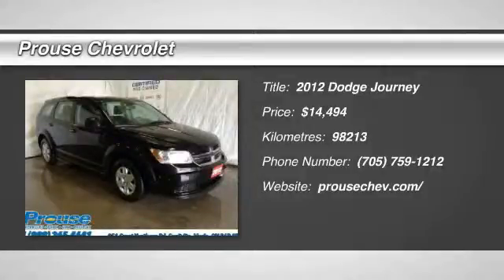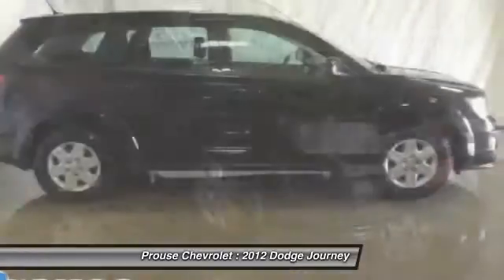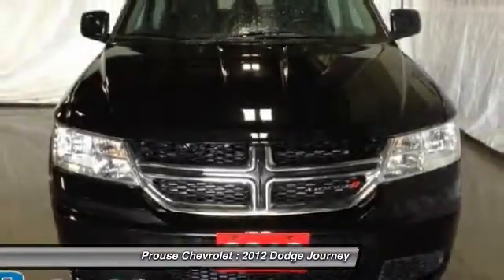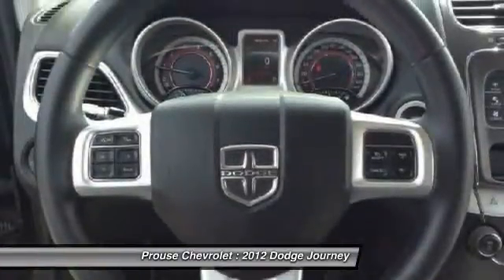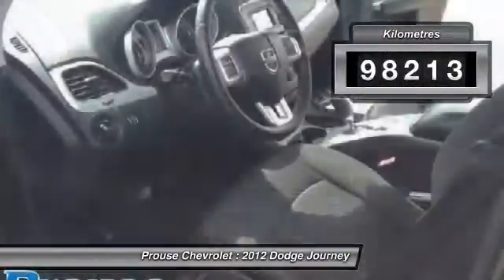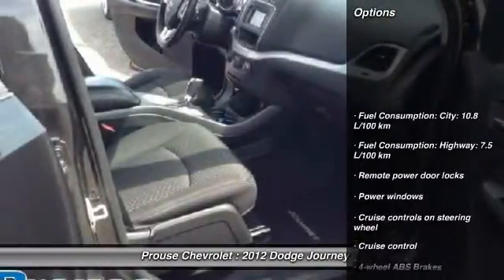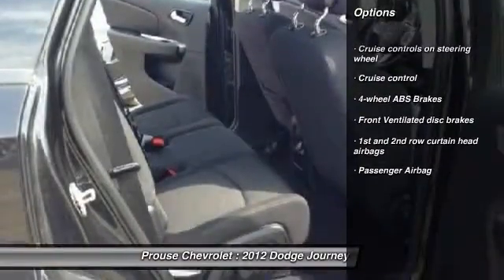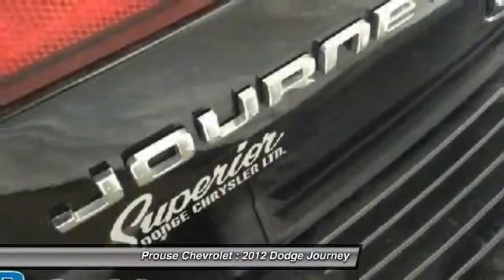2012 Dodge Journey Sault Ste. Marie ON 3188-15A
2012 Dodge Journey CVP/SE Plus

Prouse Chevrolet
851 Great Northern Road
Sault Ste. Marie ON P6B 0B8

Don't miss this 2012 Dodge Journey. It's equipped with Automatic transmission and features a Charcoal exterior. With 98213 miles, You'll want to take this car home. Make a great choice today.